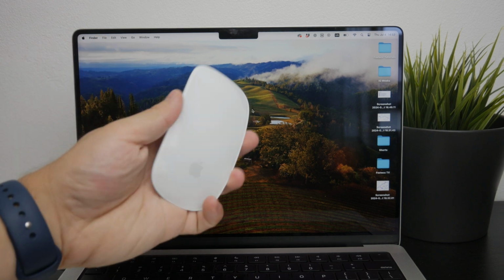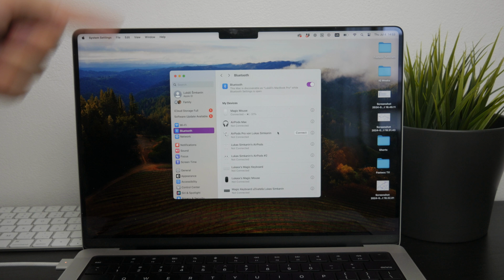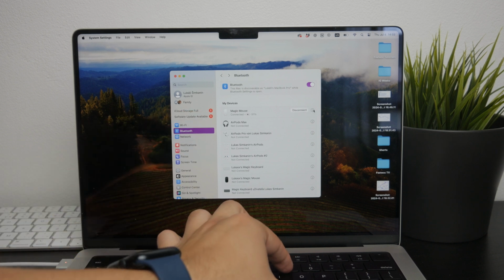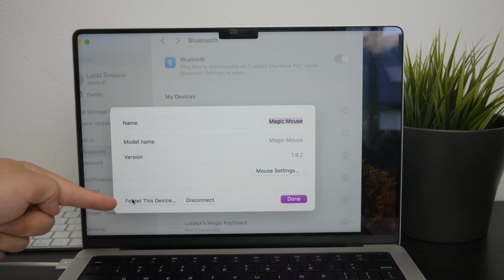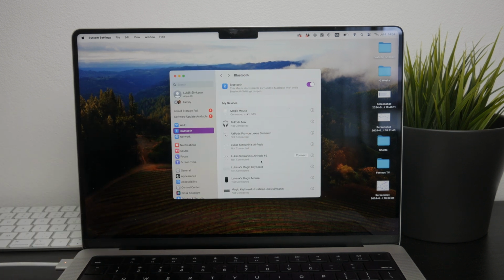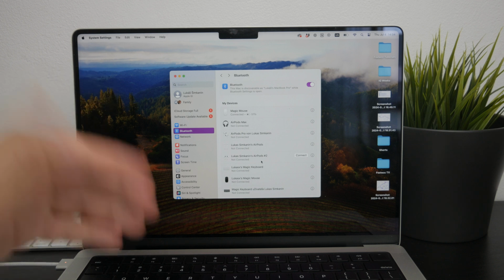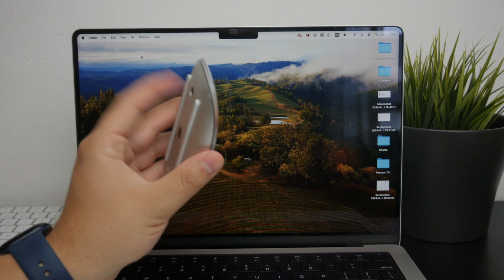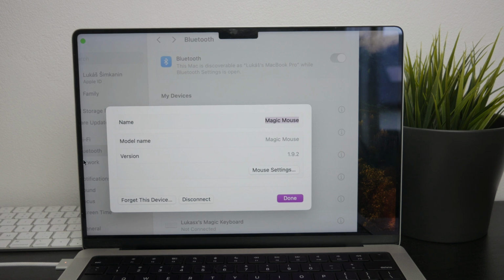How to Reset Apple Magic Mouse 2 (tutorial)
In this video, we will show you how to reset your Apple Magic Mouse 2. Follow our easy, step-by-step instructions to restore your Magic Mouse 2 to its default settings. This tutorial is perfect for troubleshooting connectivity issues or preparing your device for a new user.